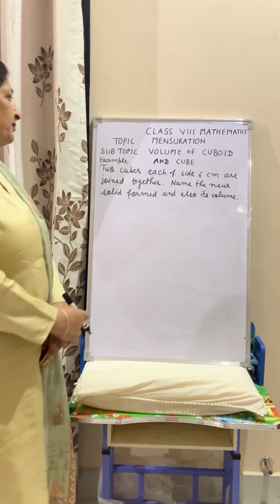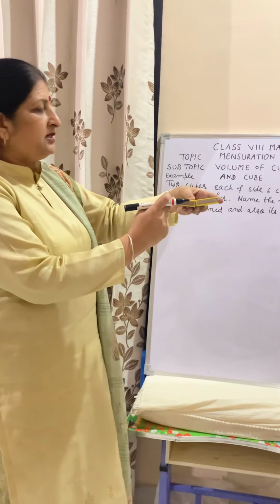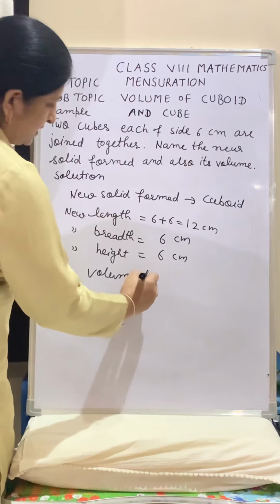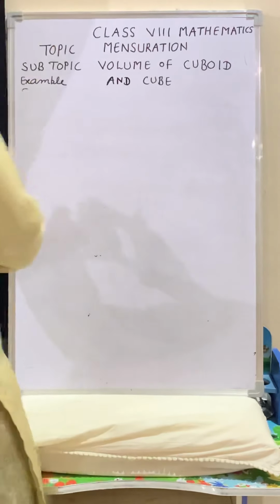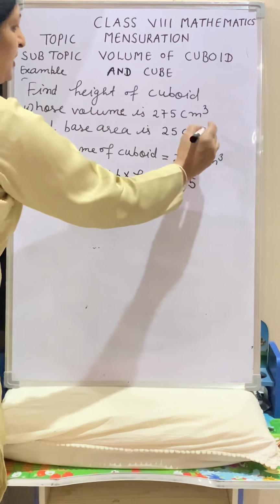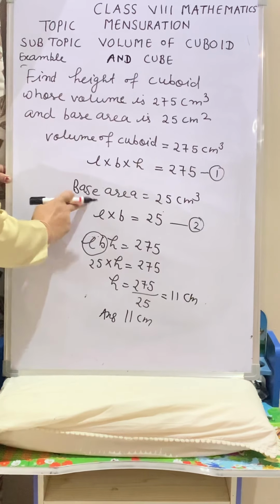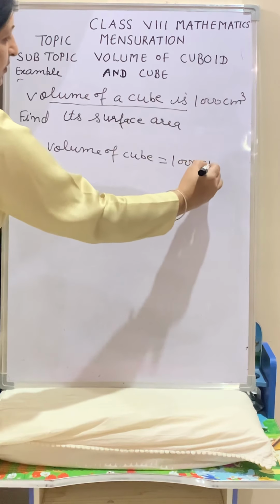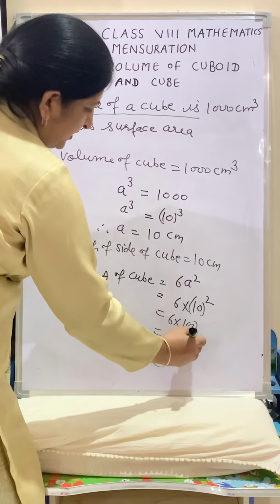Examples of volume of Cuboid And Cube